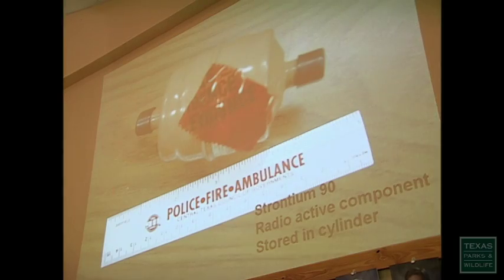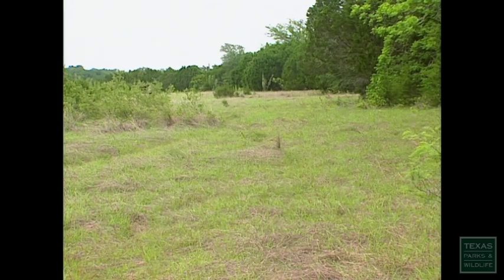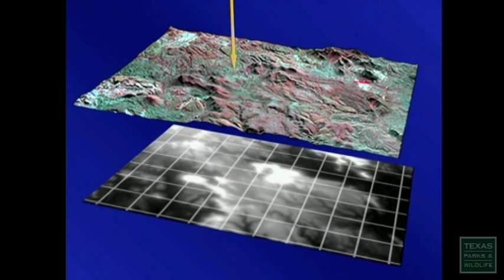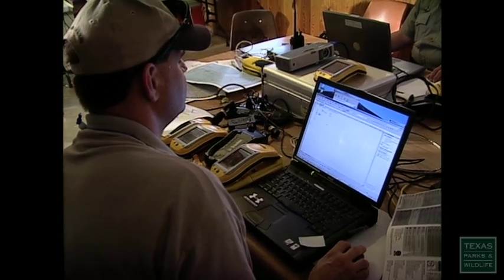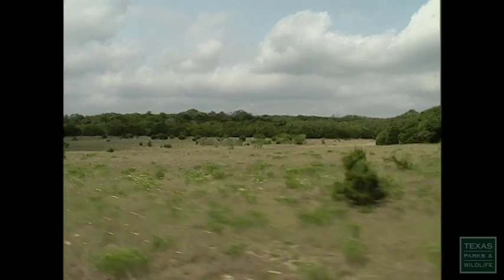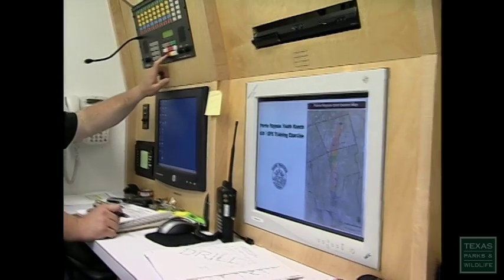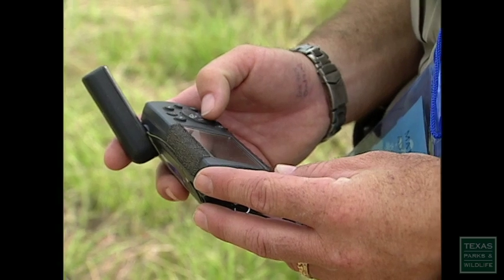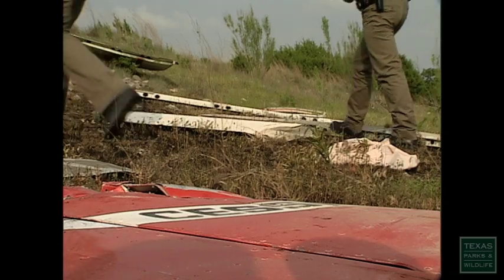Game Warden Technology, A Plan for the Worst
Global Positioning System or GPS technology, at its simplest, can help keep hikers from getting lost in the woods, but this same technology can also help first-responders prepare for the most complex disasters.  Follow Texas Game Wardens as they get some high tech training in the field.